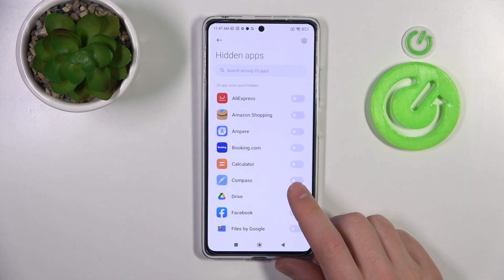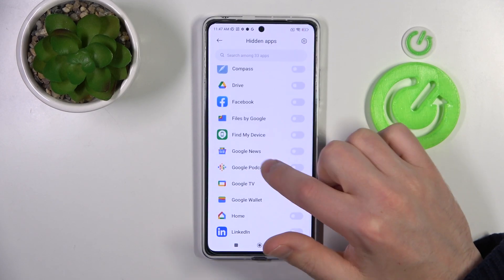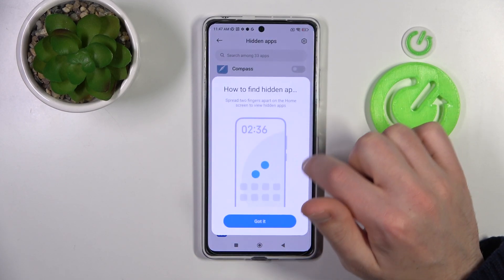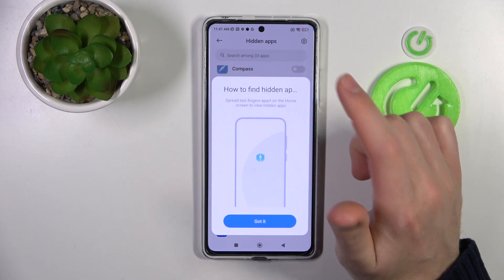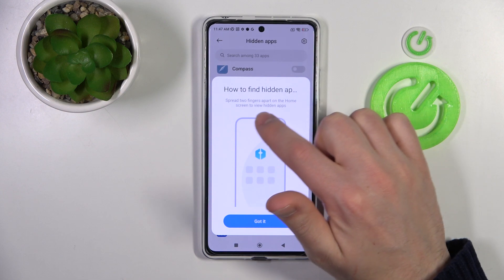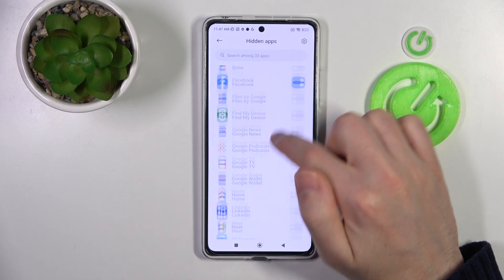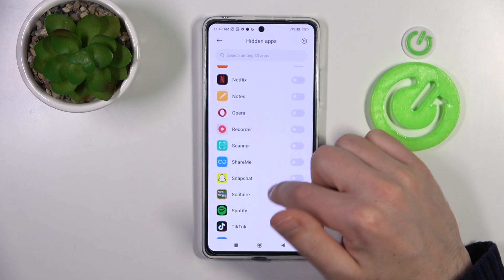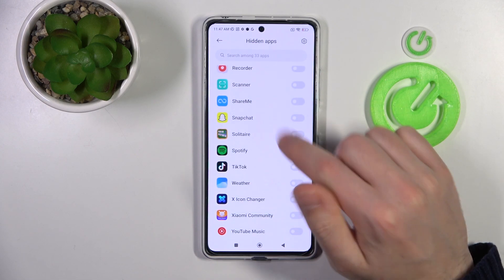How to Hide Apps in Redmi Note 12 Pro 5G– Make Apps Invisible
Hi Everyone! If you’re wondering how to hide apps in your Redmi Note 12 Pro , then here we are coming with hep! In this tutorial we’d like to guide you to proper option, which will allow you to hide apps from the home screen. So let’s follow all shown steps and hide apps whenever you want to.

How to hide apps in Redmi Note 12 Pro?
How to make apps invisible in Redmi Note 12 Pro?
How to disable apps in Redmi Note 12 Pro?
How to make apps secret in Redmi Note 12 Pro?